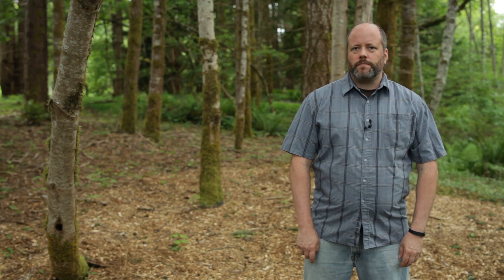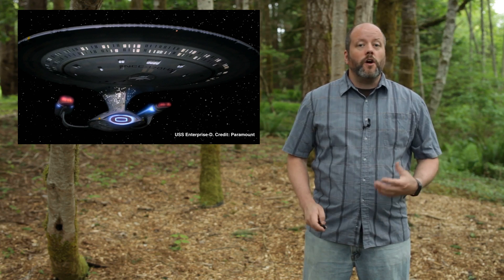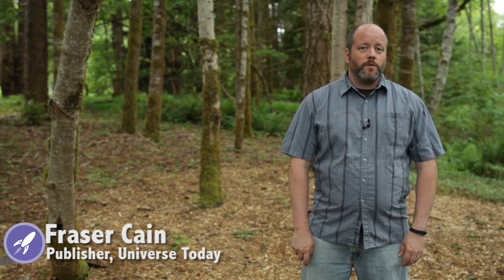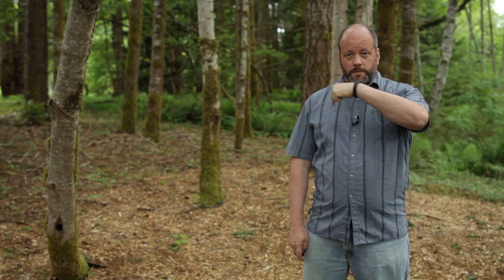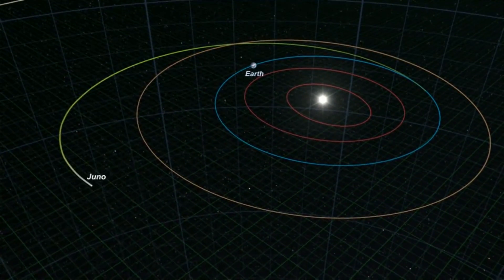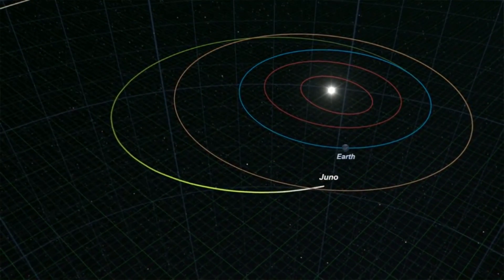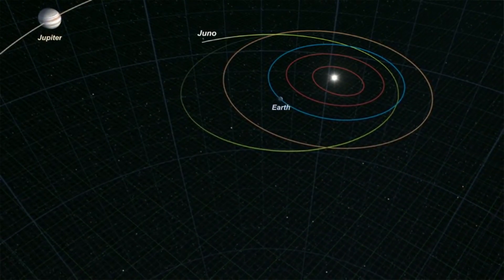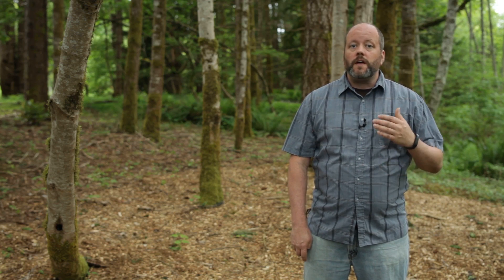How Do Gravitational Slingshots Work?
Have you ever heard that spacecraft can speed themselves up by performing gravitational slingshot maneuvers? What's involved to get yourself going faster across the Solar System.